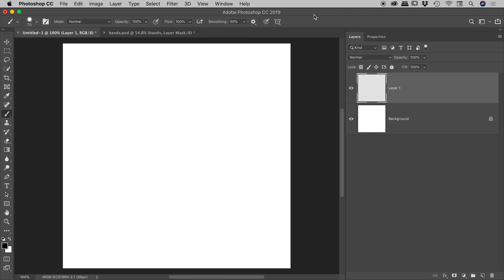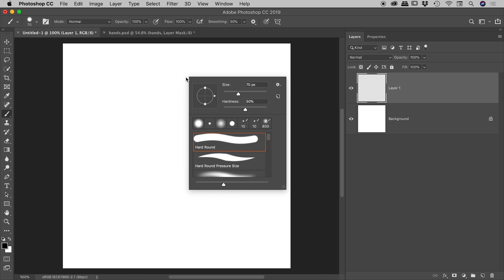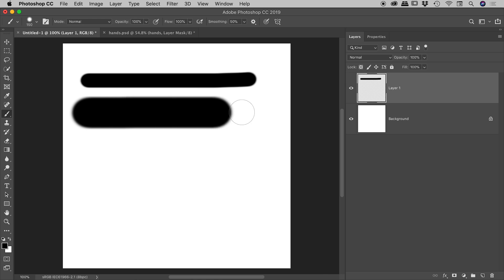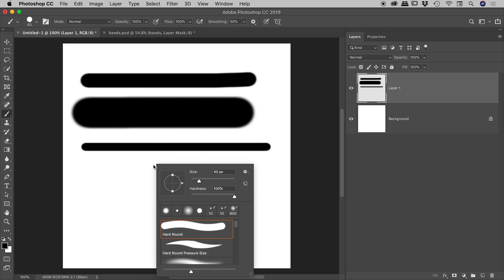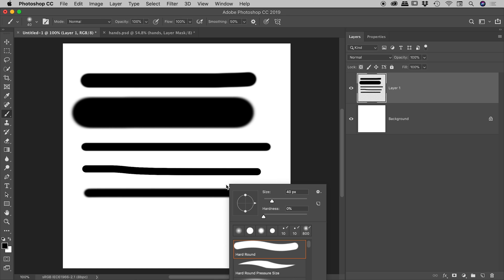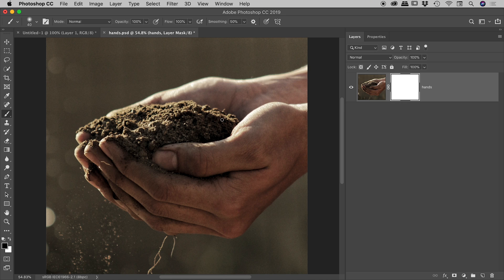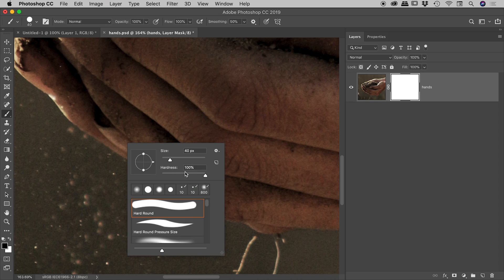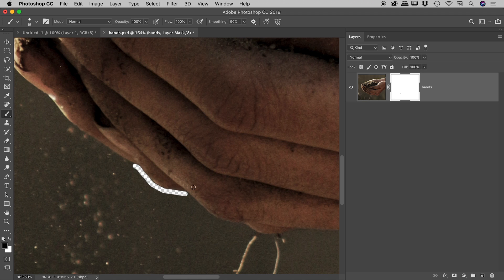Rapid brush adjustment with square bracket keys in Photoshop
This video demonstrates the keyboard shortcuts for changing the size and hardness of a brush within Photoshop while using the Brush tool. Details below...

These tips work with other tools with brush like capabilities such as the Quick Selection Tool, the Spot Healing Brush Tool and the Clone Stamp Tool.

BRUSH SIZE
[ (Left square bracket key)
- Reduces the size of a brush

] (Right square bracket key)
- Increases the size of a brush

BRUSH HARDNESS
Shift + [ (Shift key + Left square bracket key)
- Reduces the hardness of a brush
- Each tap of the key reduces the hardness by 25%

Shift + ] (Shift key + Right square bracket key)
- Increases the hardness of a brush
- Each tap of the key increases the hardness by 25%